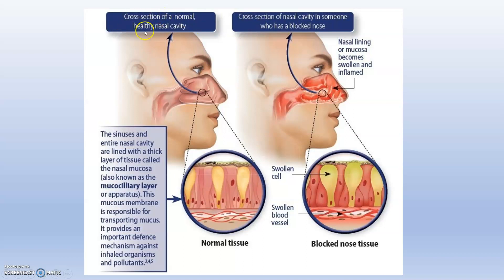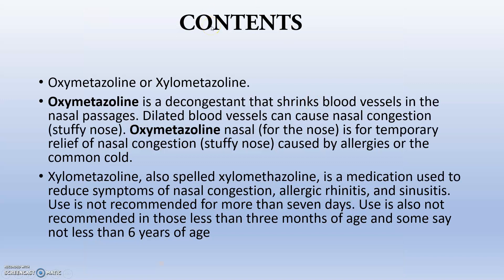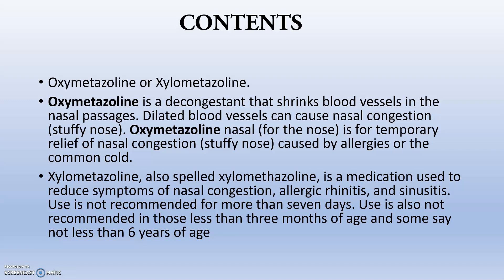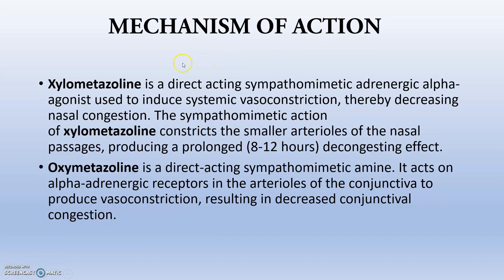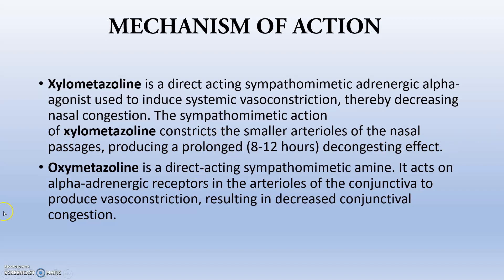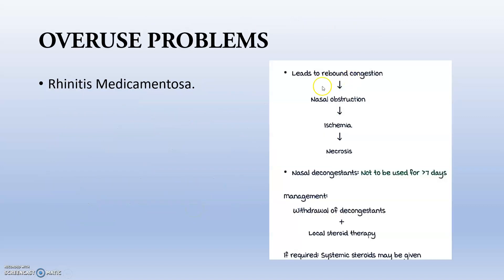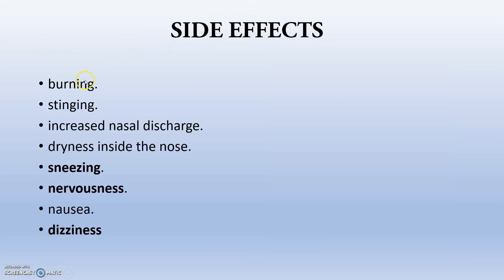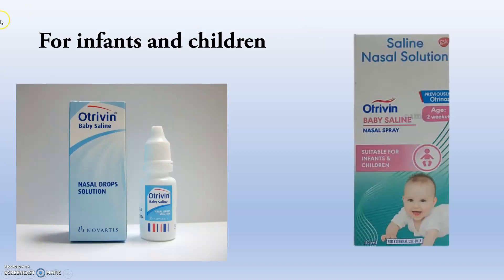OTRIVIN-Side Effects and Problems